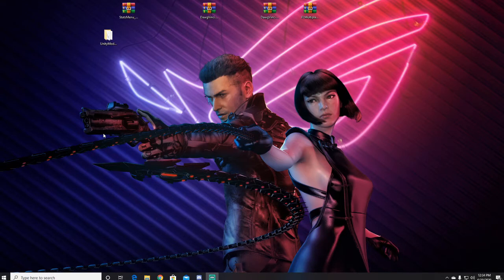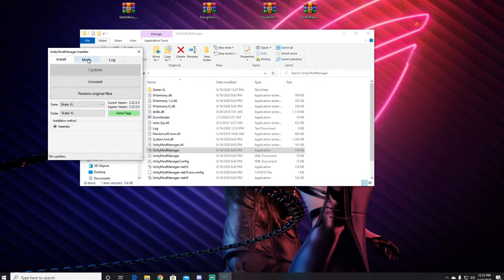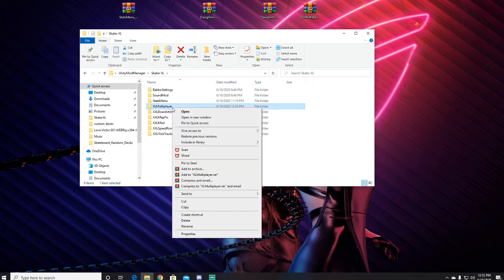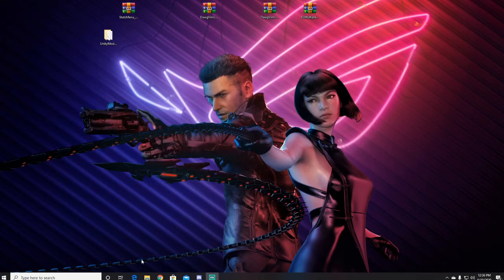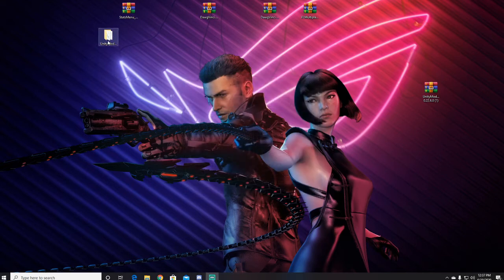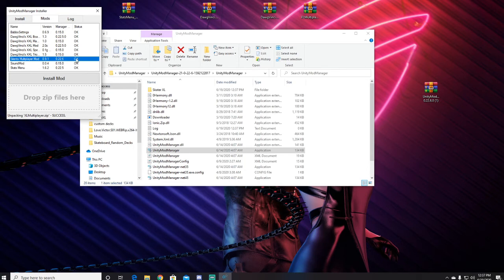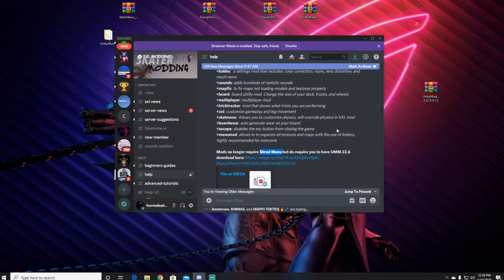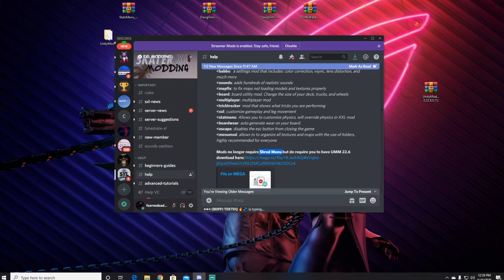How to install skater xl multiplayer mod 9.1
hey guys this is how u install multiplayer 9.1 i know alot of people been having issues with it so enjoy sorry for the background noise had ac and fan going thanks for watching and if this video helped u out please like and sub thanks :)